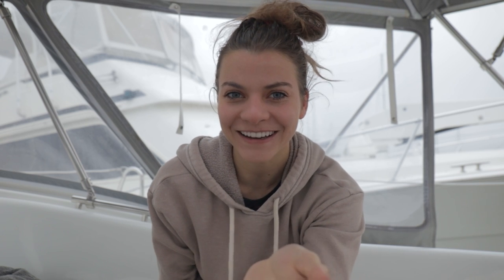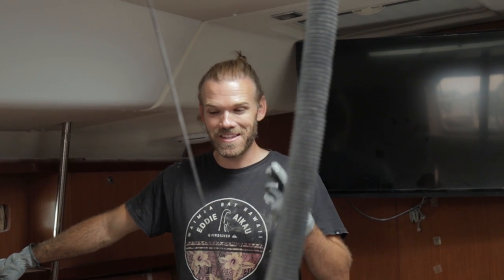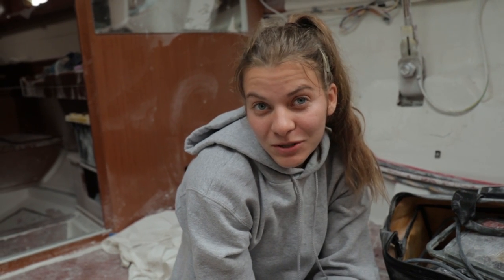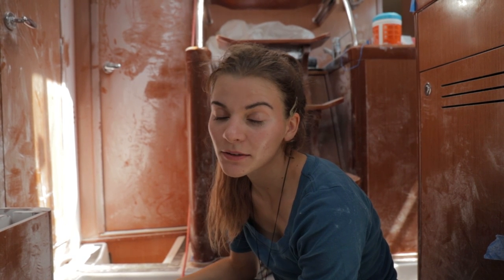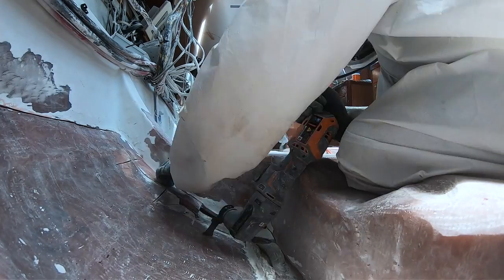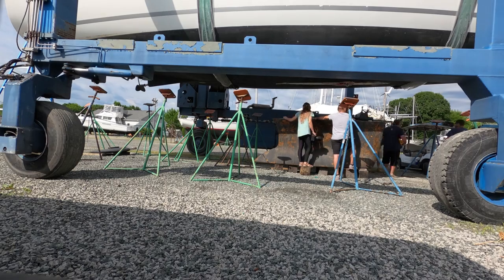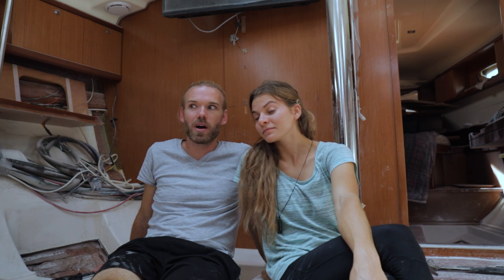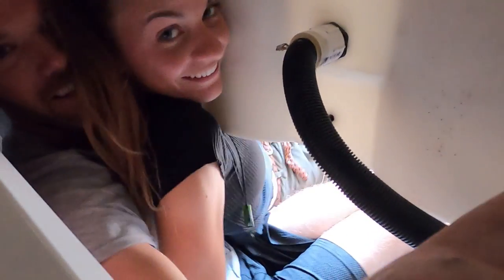Our Keel Gets RIPPED OFF! (and so do we) | Expedition Evans 11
What a nightmare! From scheduling issues to misogyny, this video has it all. We FINALLY get the keel dropped on our Beneteau 49 that we bought at auction so we can finish the fiberglass repairs.

This video is also really long because I couldn't figure out how to cut it down and still have it be "real" - Next week's video will actually have some clips of what happened this week as far as cutting and grinding - it was just way too much for one video!

With love
The Evans'

*Our Boat*
2008 Beneteau 49
3 cabin 2 head
4JH4-TE
Westerbeke generator
Mast, sails and rig are in excellent condition and in storage
Here's what we *think* we know about her past. Keep in mind we bought her at auction without ever meeting the owner! The owner was sailing along and ran aground - hard. Hard enough that the keel pivoted and pushed the aft end up into the hull. This force cracked the internal grid in several places and broke a portion of the grid free from hull. At some point an inspection was done, insurance was called and decisions were made. for how we came to own her!

*Our Gear*
Main Camera
Main Lens